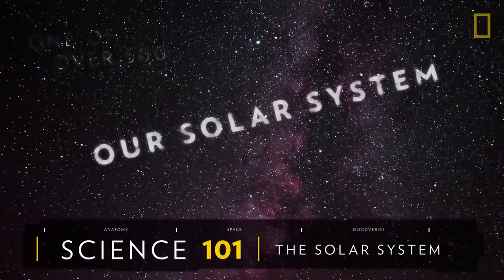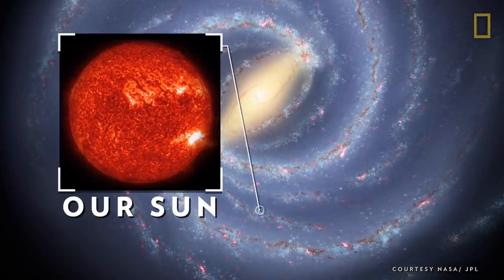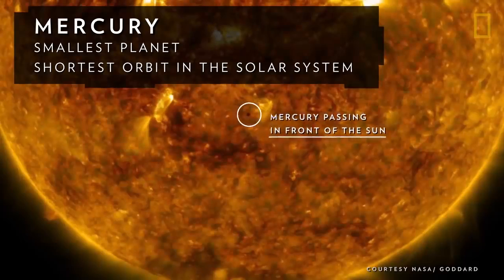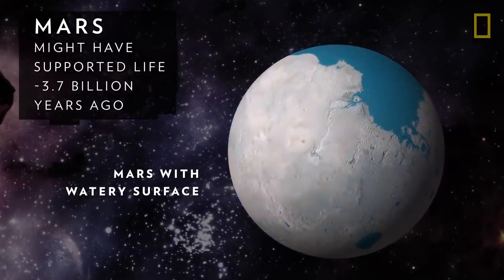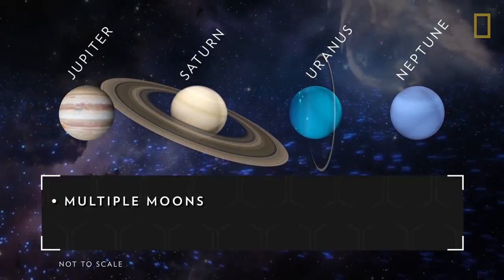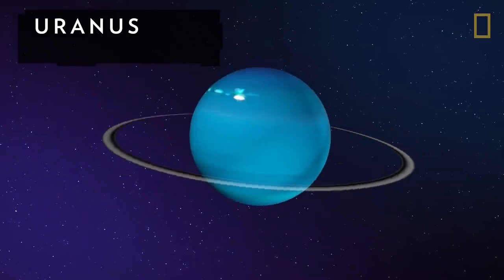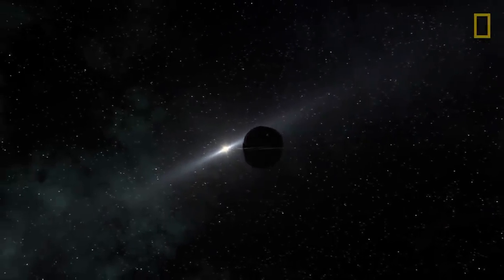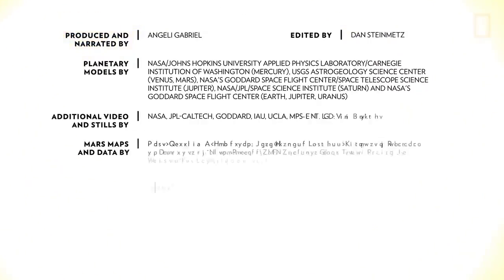Solar System 101